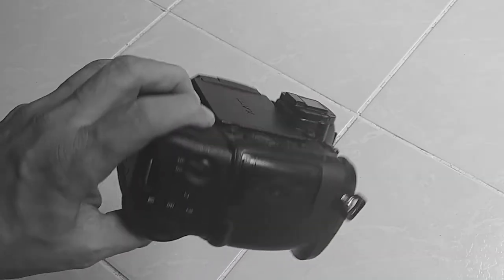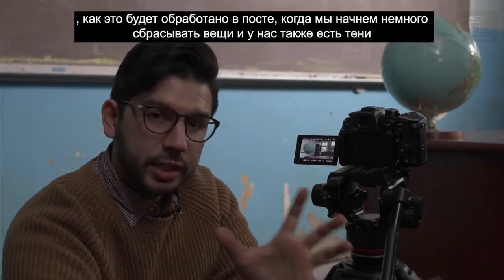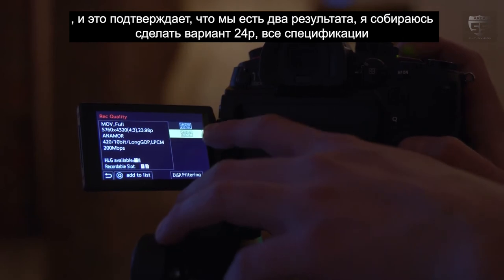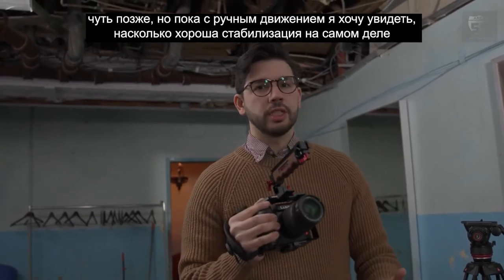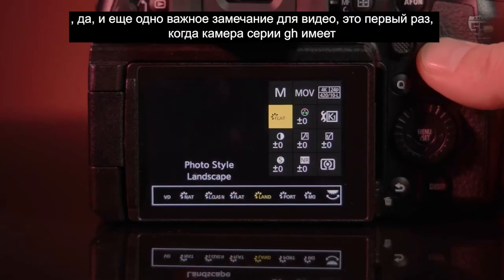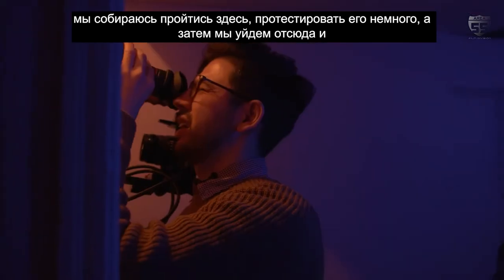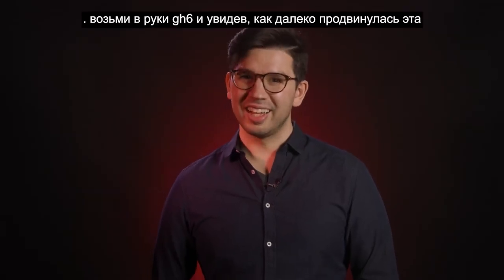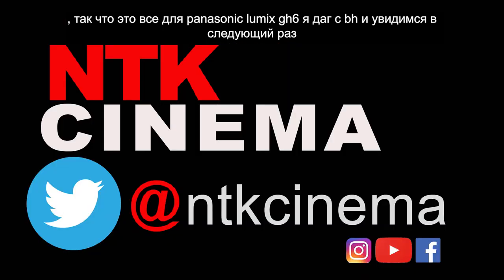GH6 Panasonic Full specs review and footage- price: $2,197us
Lumix GH6 is $2,197us

Panasonic Lumix GH6 Top Features
25.2MP Live MOS Micro Four Thirds Sensor

DCI 4K 60p 10-Bit, 4K 120p HFR, FHD 300p VFR

5.7K 30p in Apple ProRes 422 HW and Anamorphic Recording

Pre-Installed V-Log, 13-Stops with Dynamic Range Boost

Dual I.S. 2, 7.5-Stop 5 Axis Stabilization

100MP Handheld High Res Shot Mode

1.84m-Dot Swivel Touchscreen LCD

CFexpress Type B & UHS-II SD Card Slots

Supporting stills and video, the GH6 incorporates a 5-axis Dual I.S. 2 system that compensates for up to 7.5 stops of camera shake. This powerful stabilization system helps when working in low light, using long focal length lenses, handheld recording, and even enables a 100MP Handheld High Resolution Mode, which composites several exposures into a single high-res raw or JPEG frame.

The updated sensor and improved processing also aid the focusing system, which features a new AF algorithm for faster focusing speeds and refined subject detection and tracking. This boosted speed also contributes to continuous stills shooting, which is possible at up to 75 fps when using an electronic shutter, 14 fps with AF-S and a mechanical shutter, and 8 fps with a mechanical shutter and continuous AF.